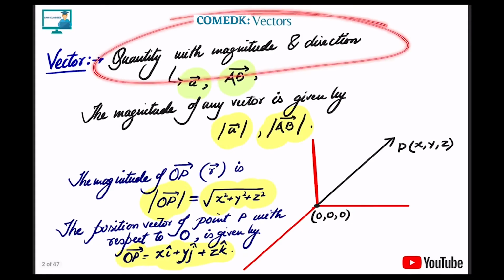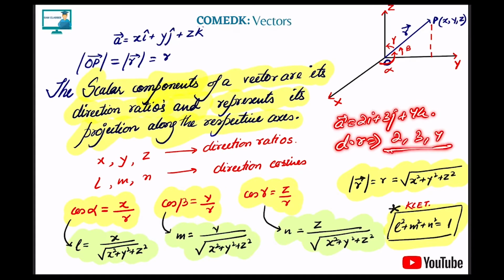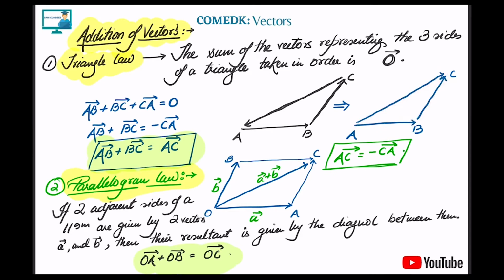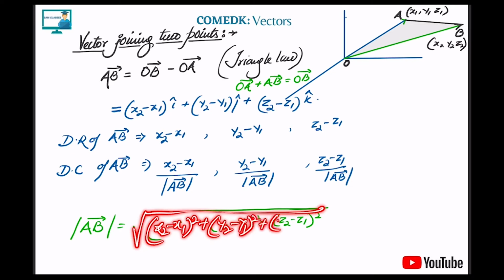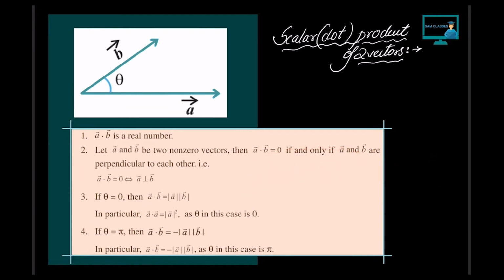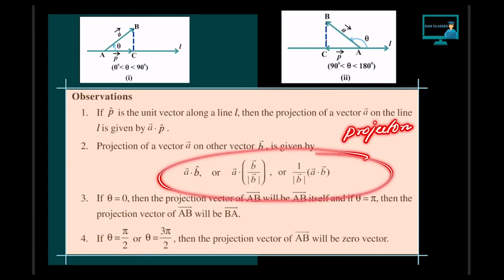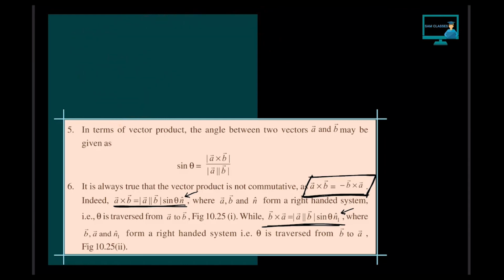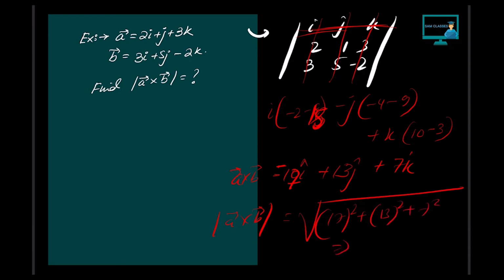COMEDK 2024 PREPARATION VECTOR FULL CONCEPT COMEDK MATHS TIPS & TRICKS SAMCLASSES